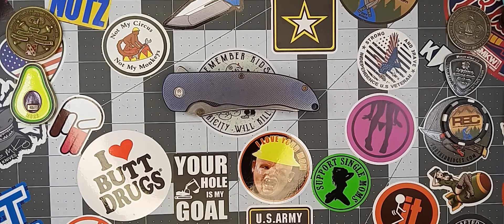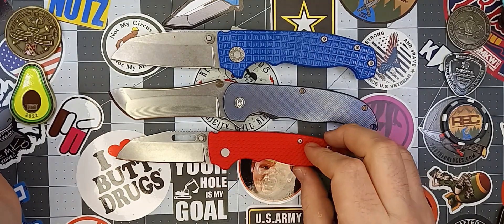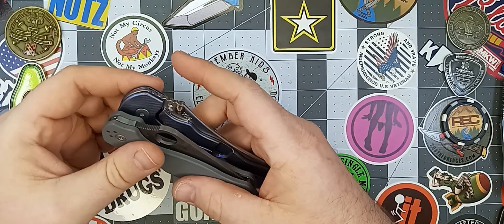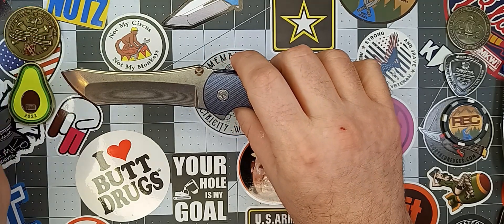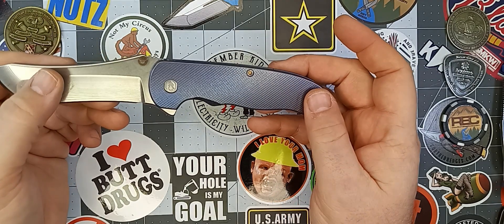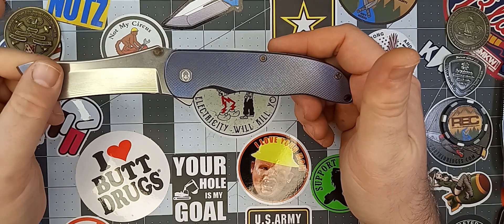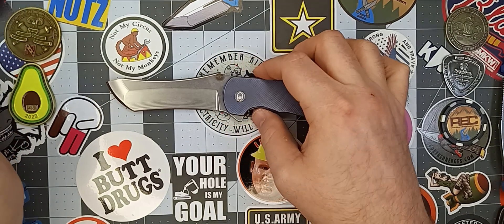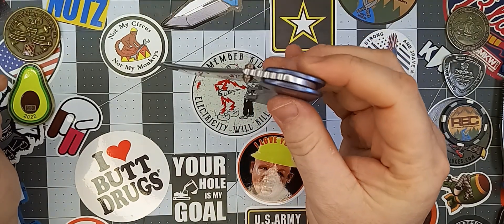Grimsmo Norseman review/overview!